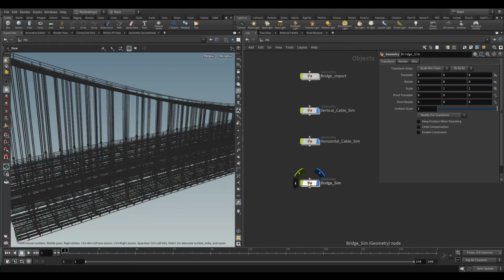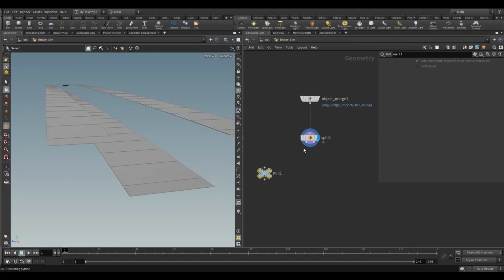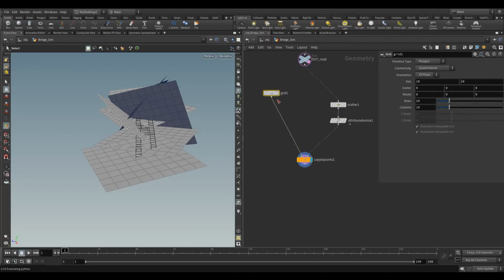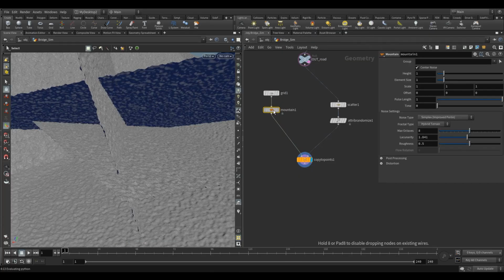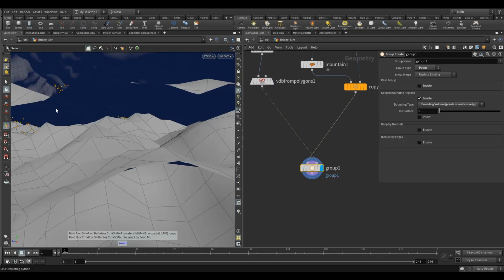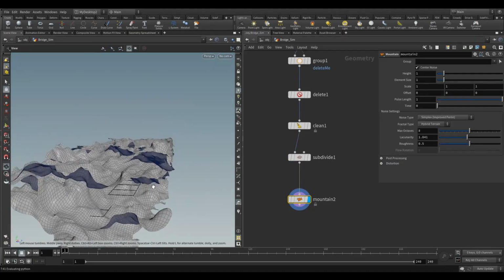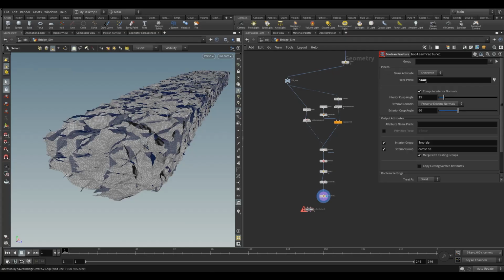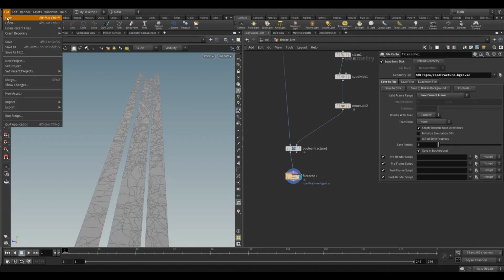week 01 - 06 - fracturing the road v1 1080p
Fracturing the road v1